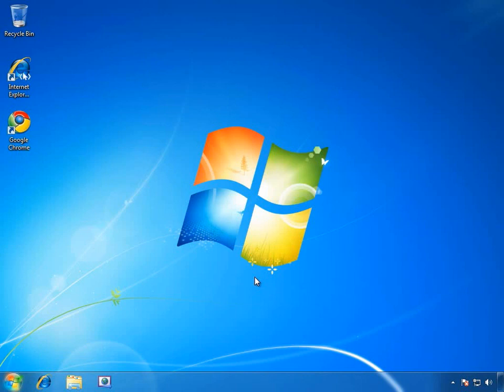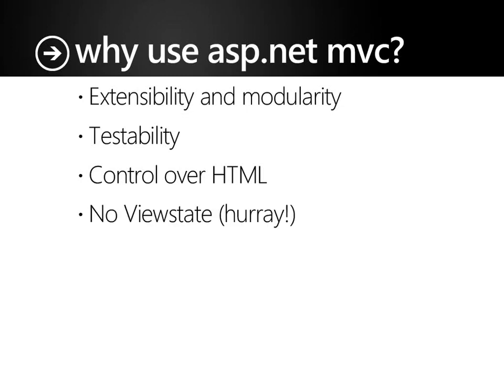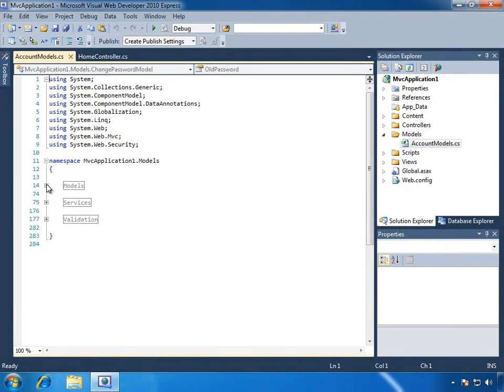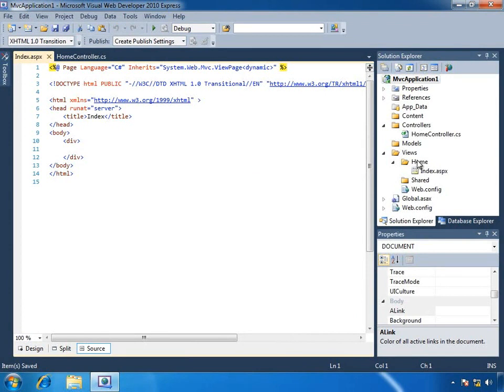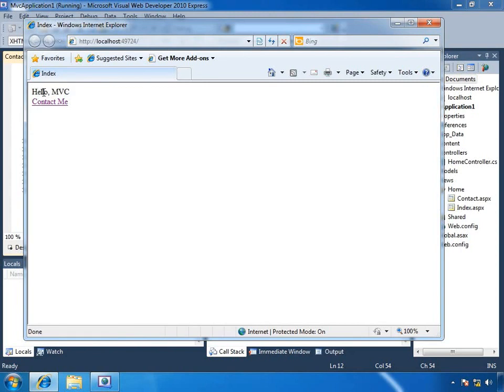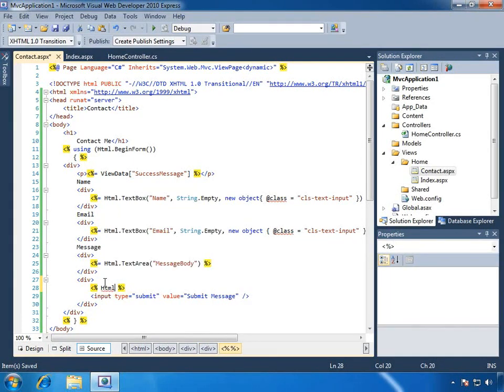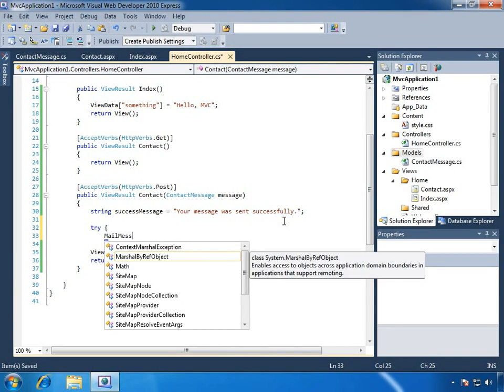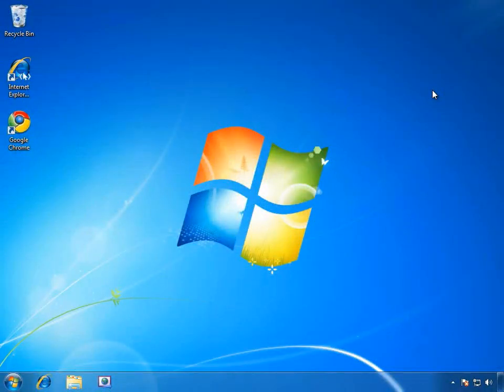ASP NET from Scratch MVC